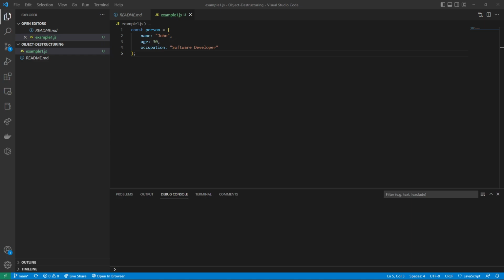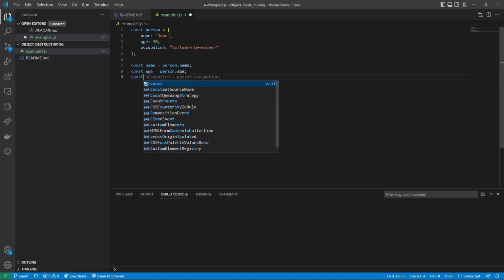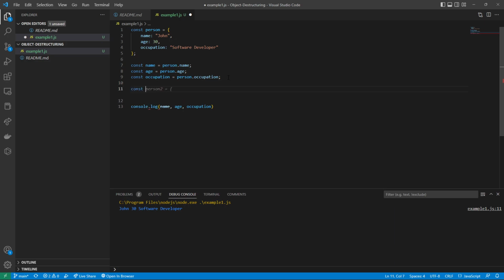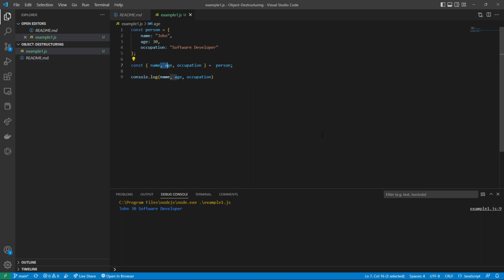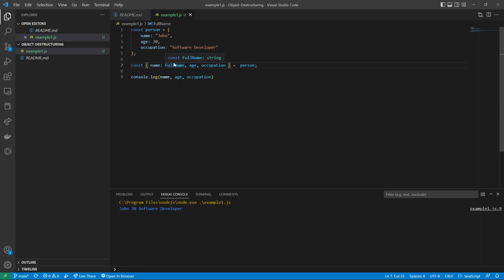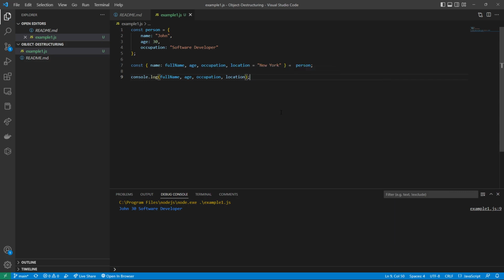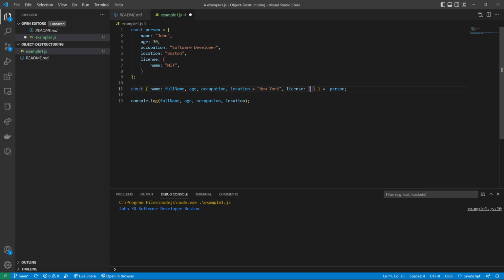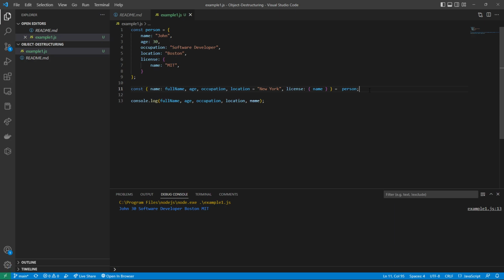Object Destructuring: Simplify Your Code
Are you tired of cluttered and complex code when working with JavaScript objects? Object destructuring is here to save the day! With this powerful technique, you can easily extract data from objects and assign them to variables in a concise and readable way.

In this video, we'll walk you through everything you need to know about object destructuring in JavaScript. From the basics to advanced techniques, you'll learn how to destructure objects like a pro and improve the efficiency of your code.

So join us and discover the magic of object destructuring in JavaScript. You'll be amazed at how much time and frustration you can save by using this simple yet powerful tool.

⌚ Timestamps
00:00 Introduction
00:45 Basics
02:45 Assigning different variable names
03:54 Default values
05:08 Nested Destructuring